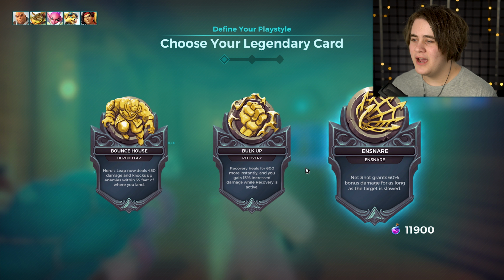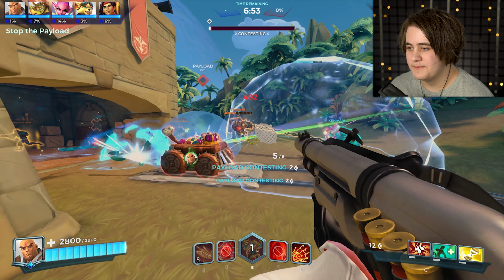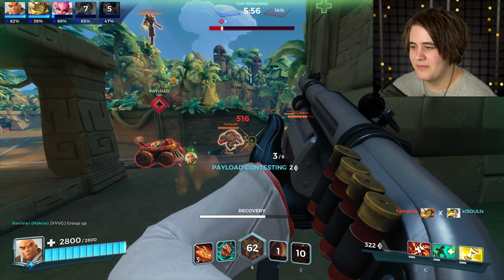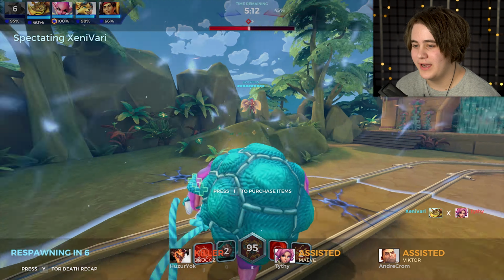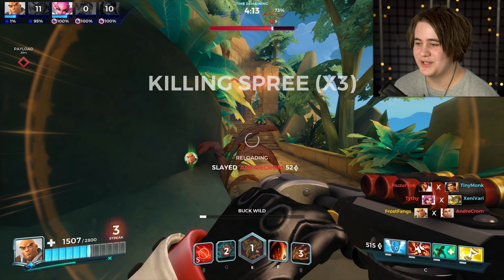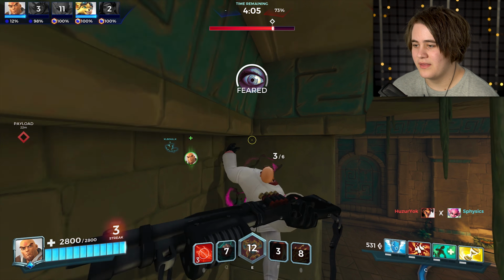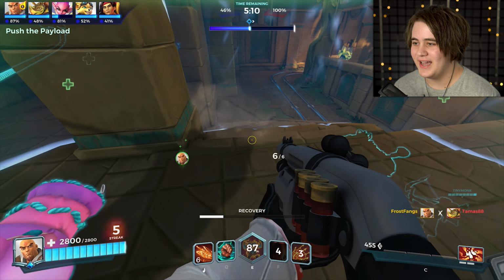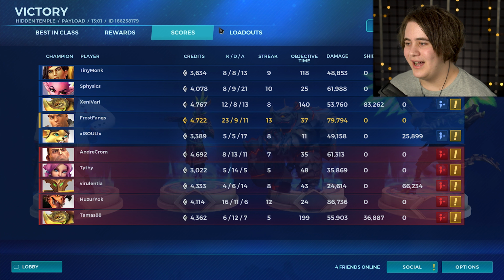BUCK STILL EXISTS | Paladins Buck Gameplay & Build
Paladins Buck, The Unyielding, OB58 Gameplay & Build